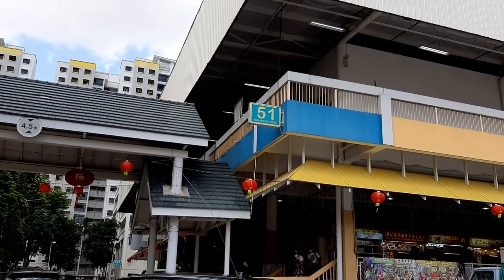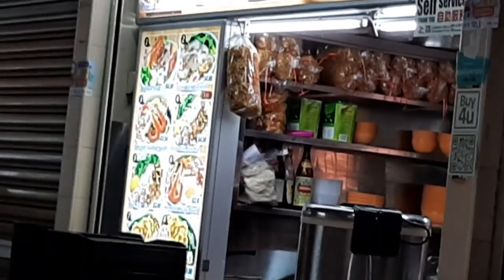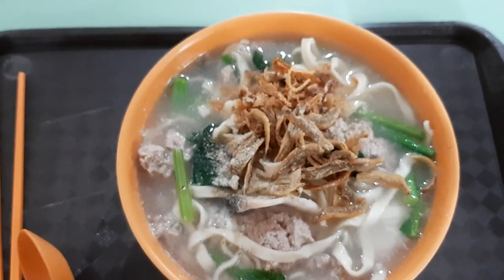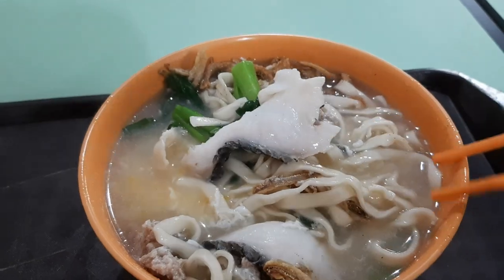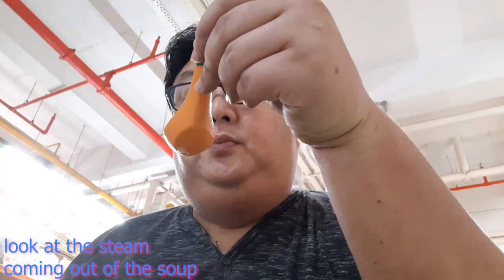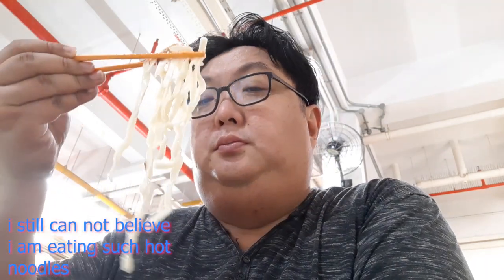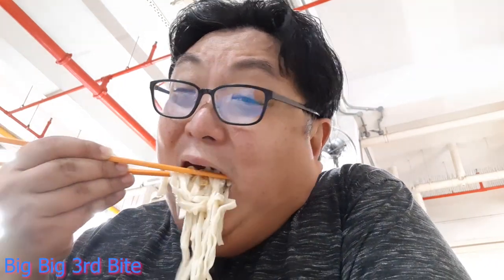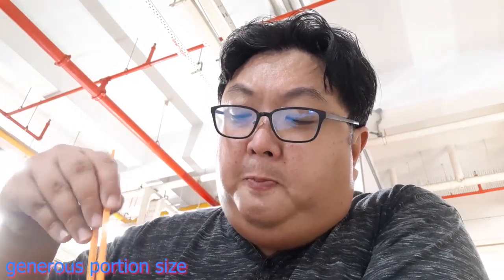Old Airport Road Food Centre : QiuRong Ban Mian Seafood Soup. Back Again at this Stall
Delicious Singapore Hawker Food. Welcome to another Food Adventure with Getting Lost. We are back at this favourite stall. And how comforting it is when you are eating some homemade noodles. We have done a video for this noodles before but the stall moved further inside and so i decided to do another one.